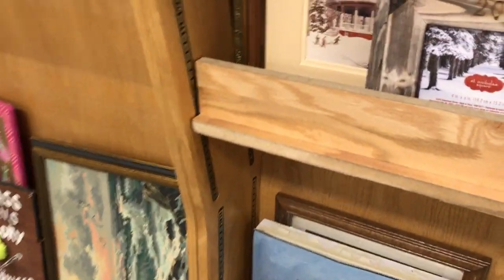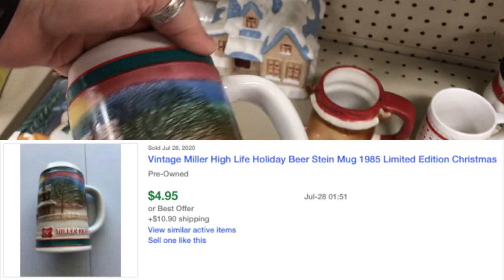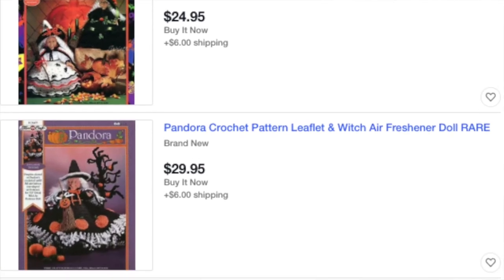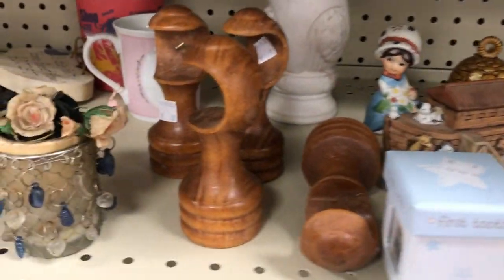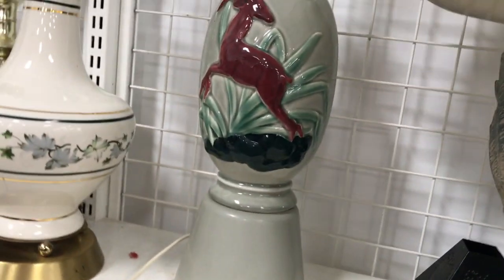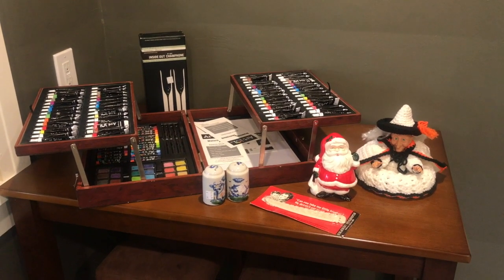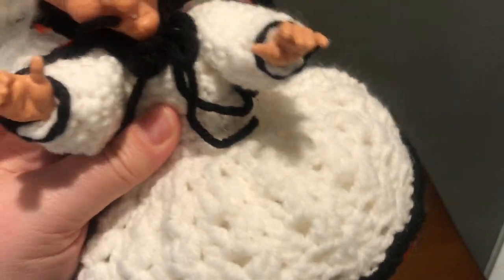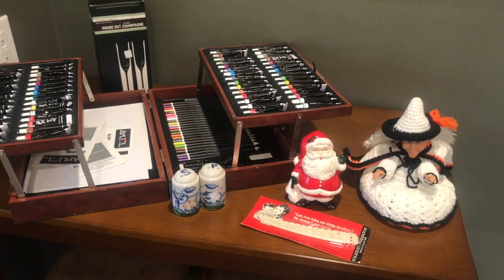Goodwill Thrift Shopping and Haul! Thrift with me & see the treasures found at this little Goodwill!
Howdy! Irf and I hit our new little country Goodwill in Loudonville. Come shop with us for unique things to keep or resell!

You can find my rescued treasures in my shop at Our Treasures (2nd floor, Room 6) 50 W Erie St., Painesville OH, or in my eBay store:

I share all the information I research on items so we all can know what to Be On the Look Out for - BOLO - when we shop second hand. I also share what I paid for everything and what I think I can expect for resell value.

I'm all about rescuing treasures that people have discarded and rehoming them with people who love vintage and unique things! Thanks for joining a growing community of people who love to learn and share our knowledge!

If you haven't seen my videos, you should know that I have both a room inside Our Treasures Antique Shop (address mentioned above) as well as an online boutique that feature vintage boho decor, unique artsy things, second-hand jewelry, and other rescued treasures! *THE WEBSITE IS FUNCTIONAL BUT CURRENTLY UNDER CONSTRUCTION AS I'm MAKING SOME MAJOR UPDATES.

Your purchases help fund more unique and antique treasure rescues and you give these treasures a new life in your home.

to see many rescued treasures!
*The site is functional but under construction.

=) Amy